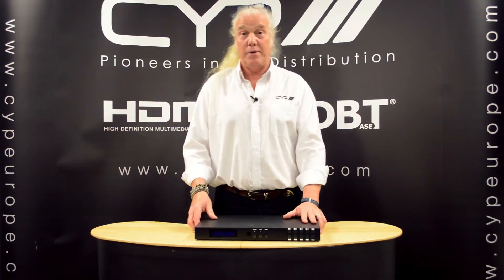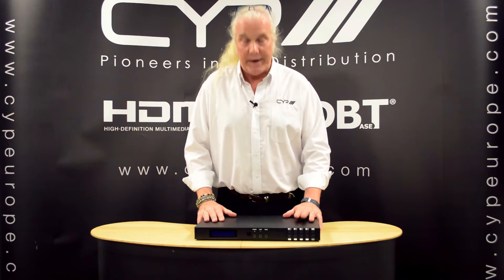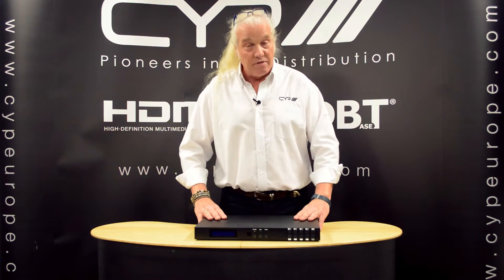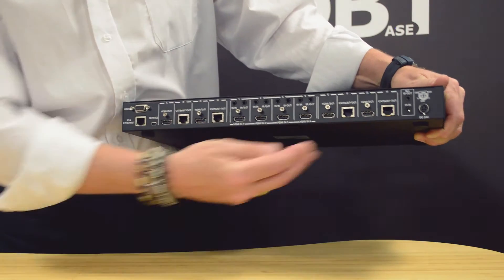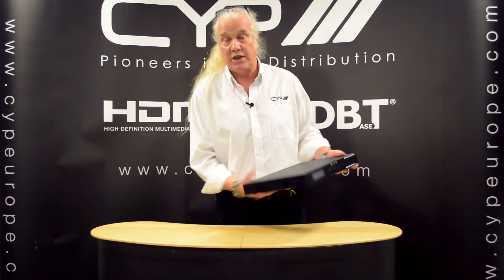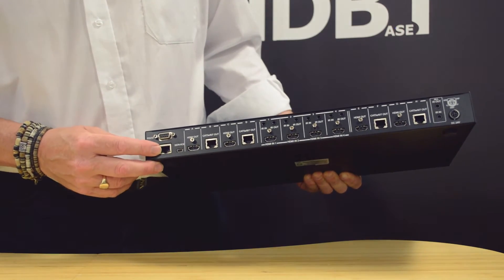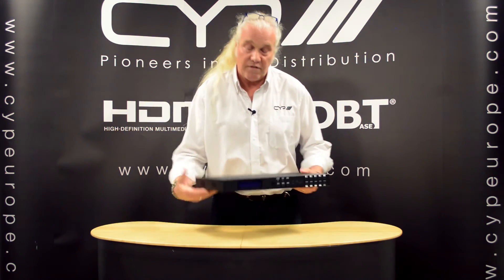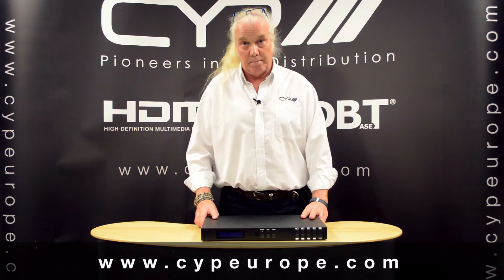PU-444HBTE 4 x 8 HDMI / HDBaseT™ Matrix (4 x HDBaseT & 4 x HDMI Outputs)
Learn more about the latest solutions from CYP - This video details product applications and features for your installations.